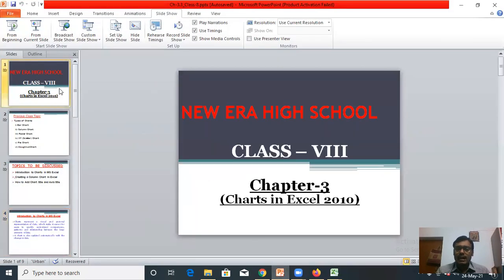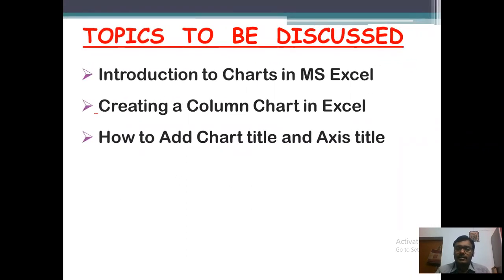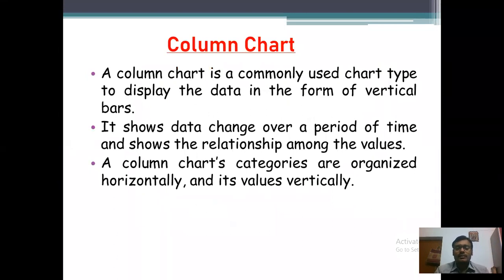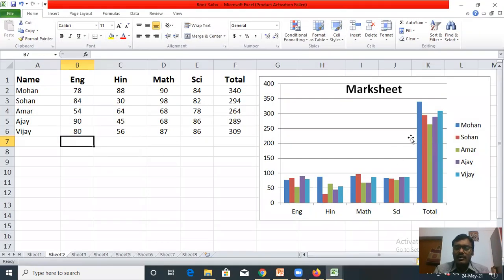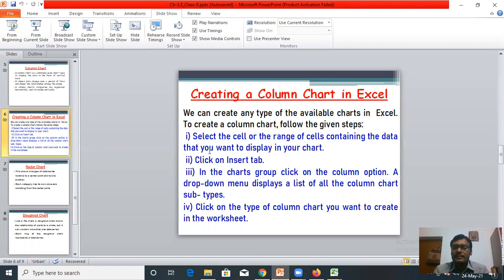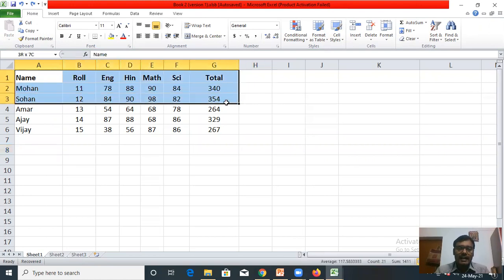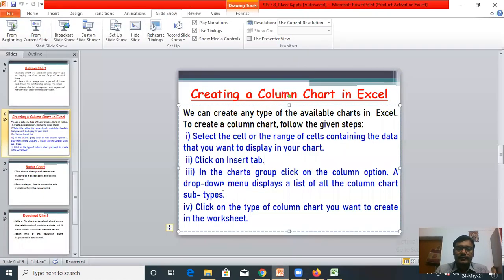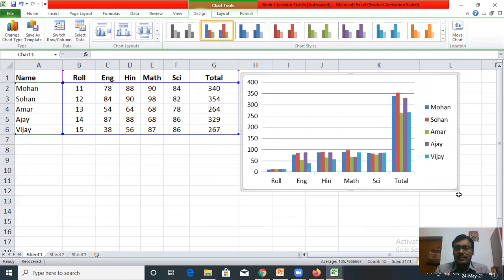video-2021_class-8_ch-3.3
Creating a column chart in Excel